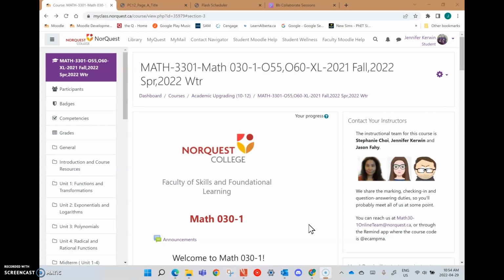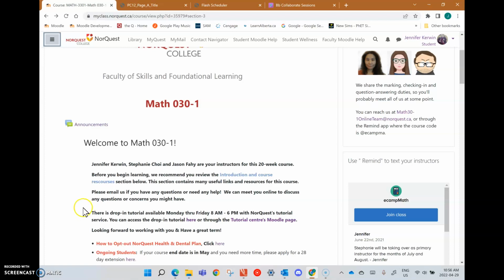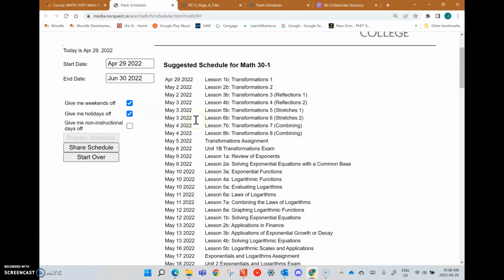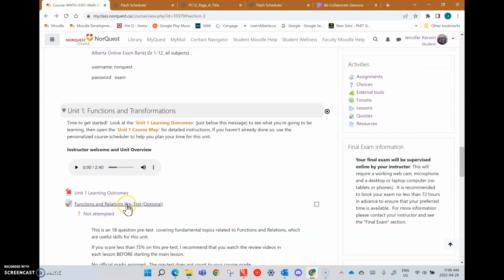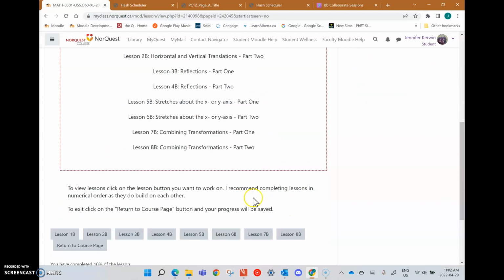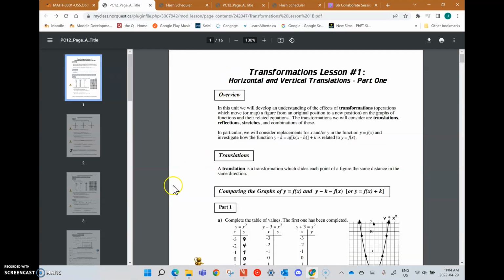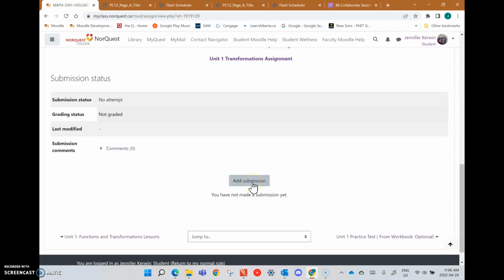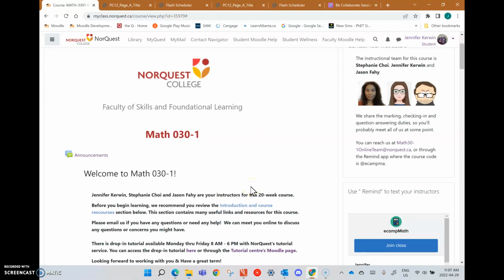Welcome to Math 30-1 OA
Navigation video of the Math 30-1 online anytime Moodle course page